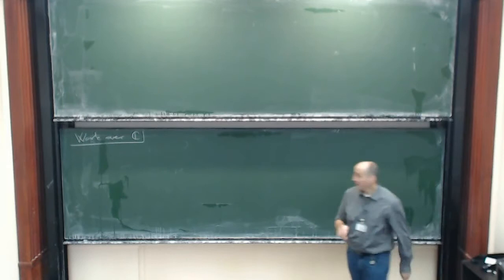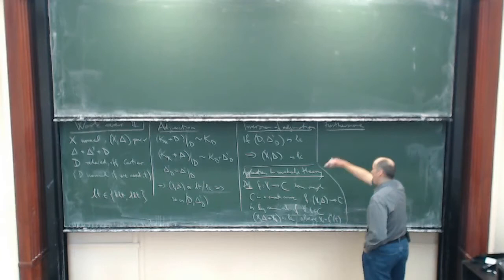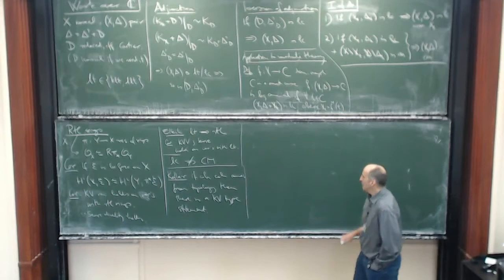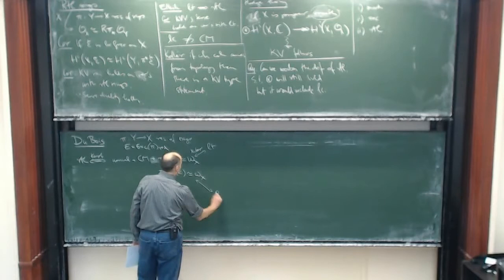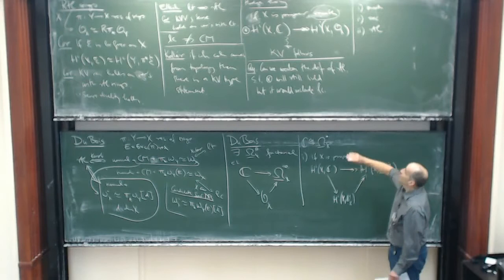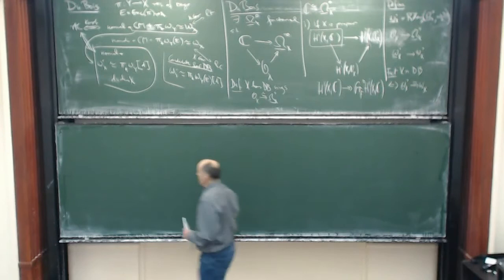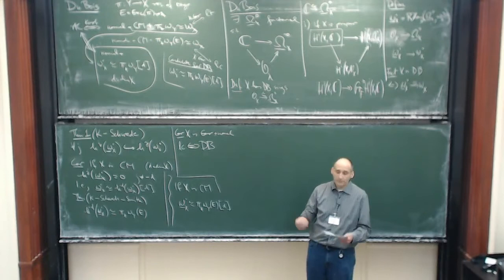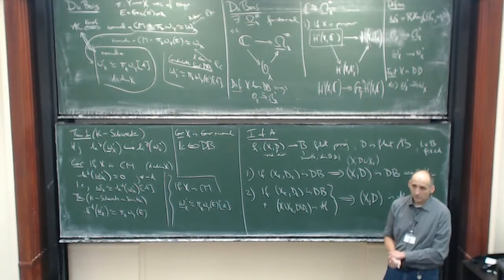Sandor Kovacs: Inversion of adjunction for rational and Du Bois pairs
This is joint work with Karl Schwede. We prove that being a DB pair is deformation invariant and that the relationship of the notions of rational and Du Bois pairs resembles that of canonical and log canonical varieties. In particular if a member of a family has Du Bois singularities, then the total space of the family has rational singularities near the given fiber.